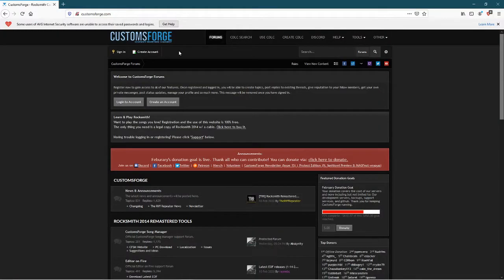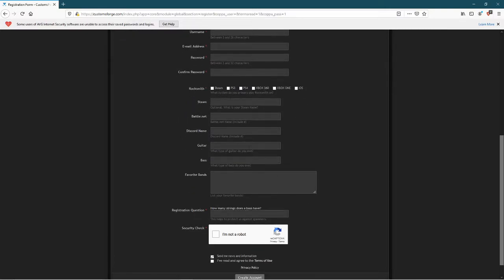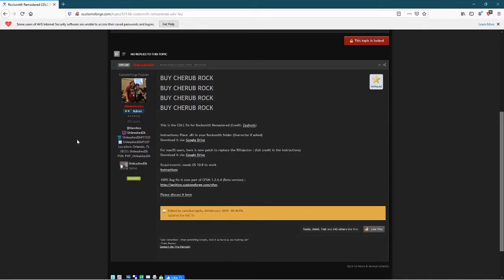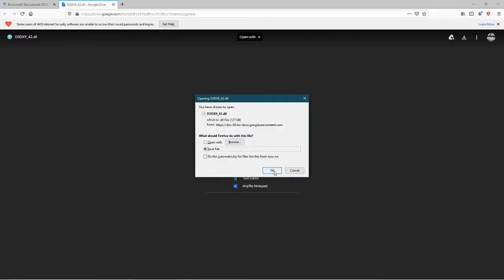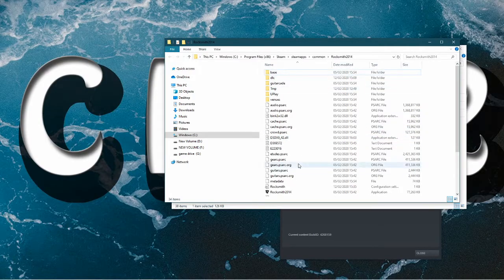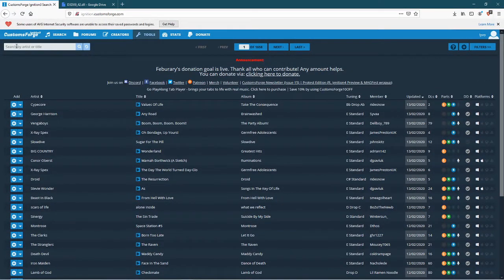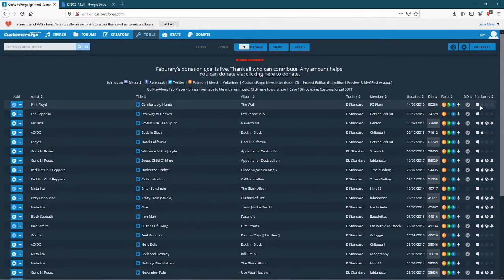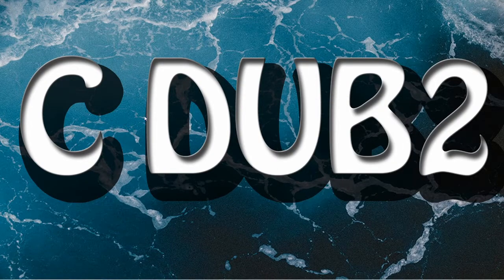How to get FREE SONGS using Customforge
Here i will show you how to set up a free account to start using customsforge and how to install the dll file

 Stream times from 12pm GMT